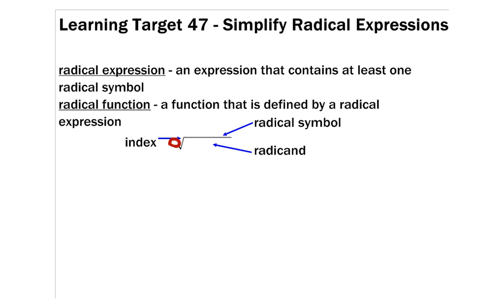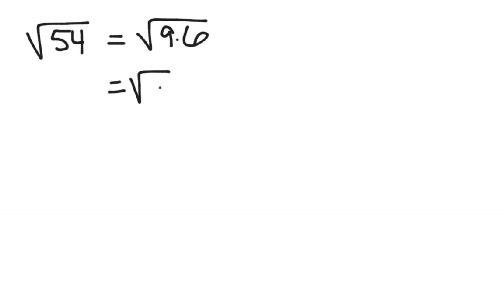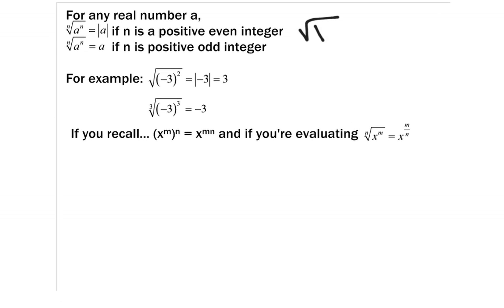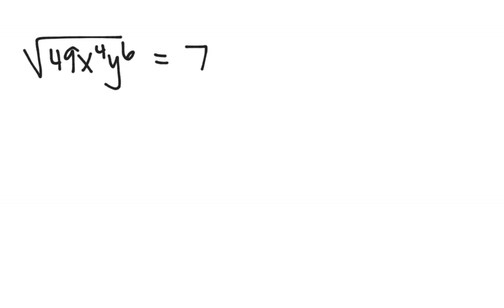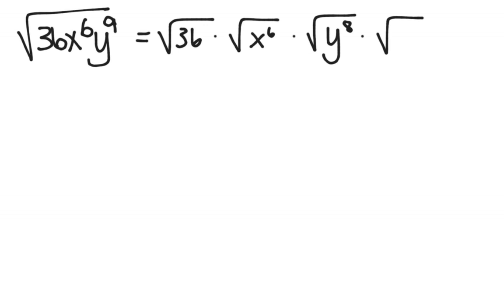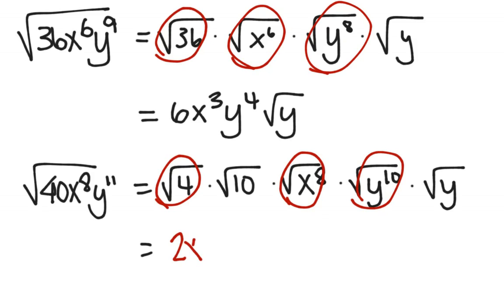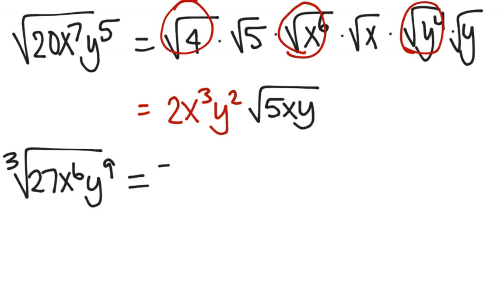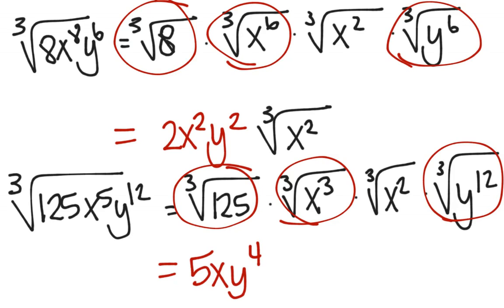Simplifying Radical Expressions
An overview of simplifying radical expressions. View more lessons